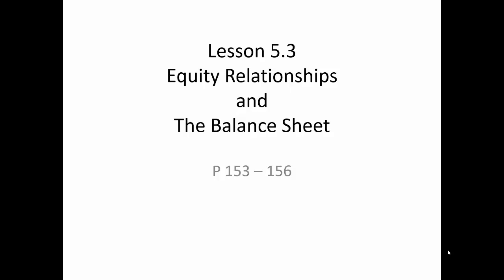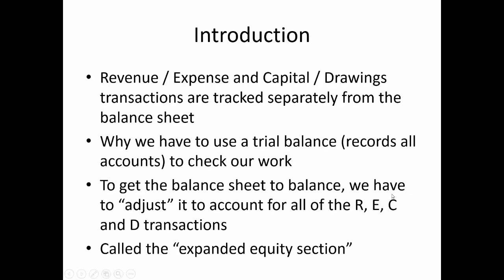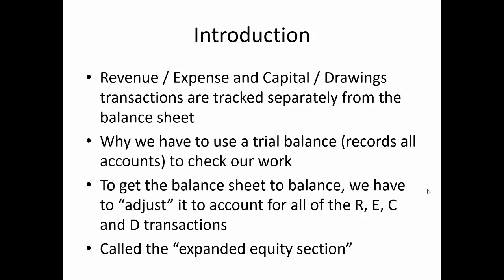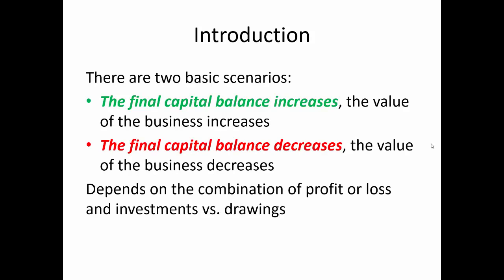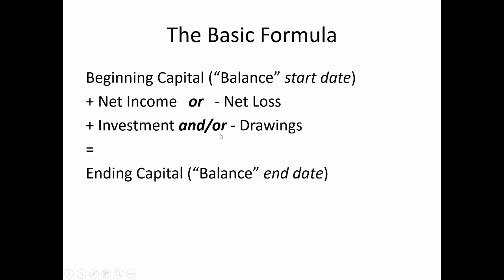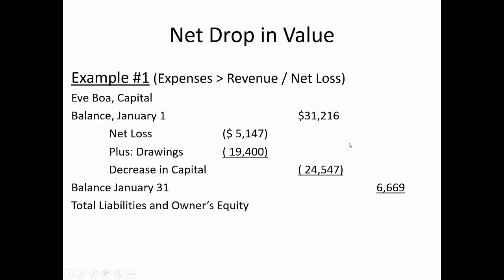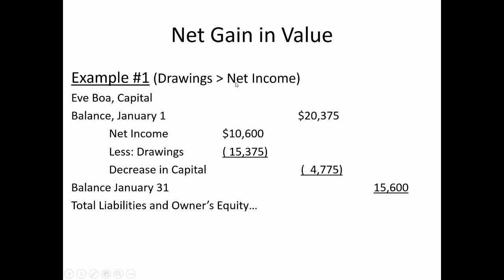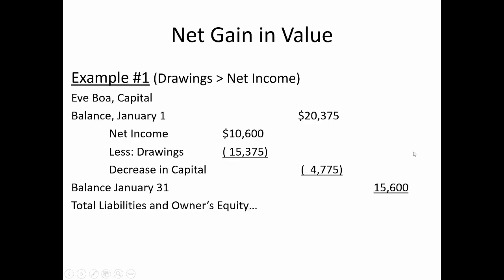5.3a - The Expanded Equity Section of the Balance Sheet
An explanation of how changes in equity are reported on the Balance Sheet and of some different scenarios that cause those changes.